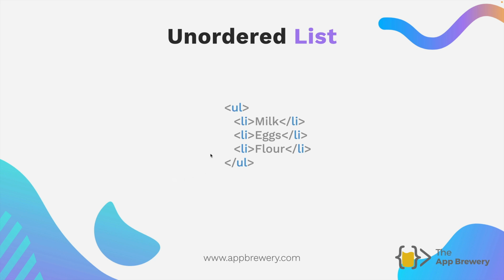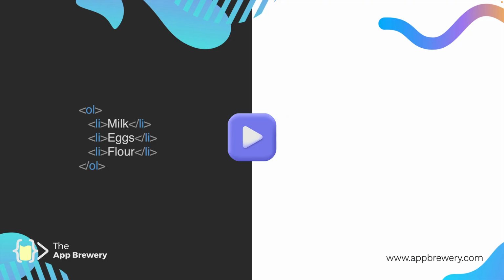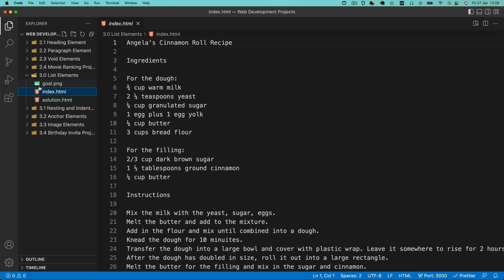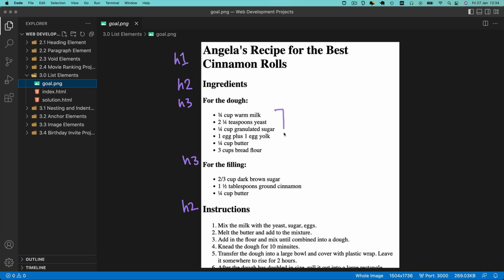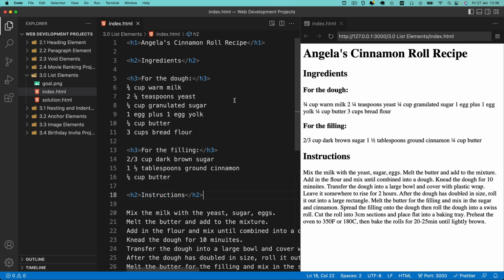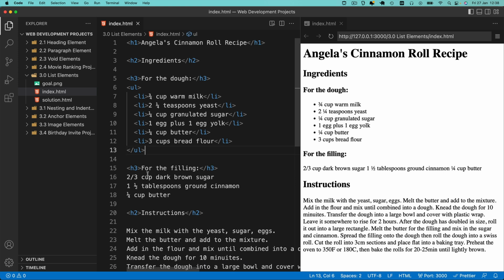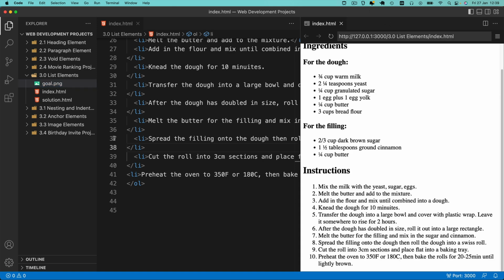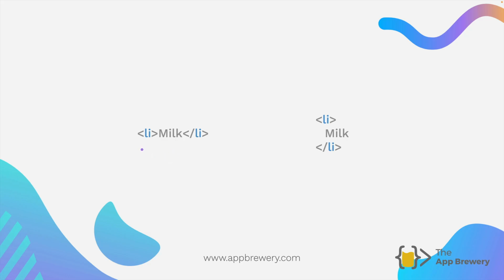The HTML List Elements